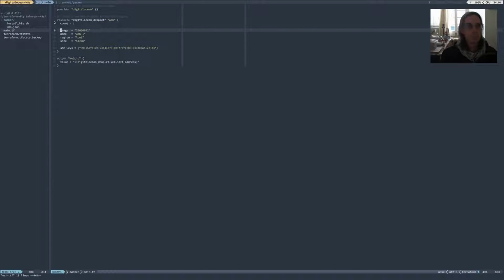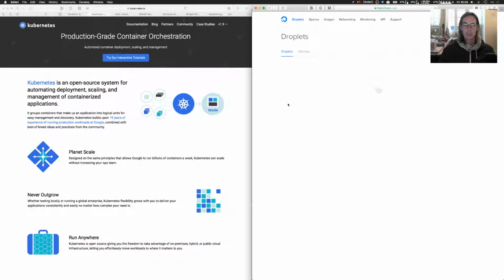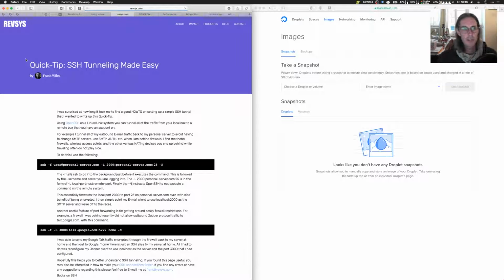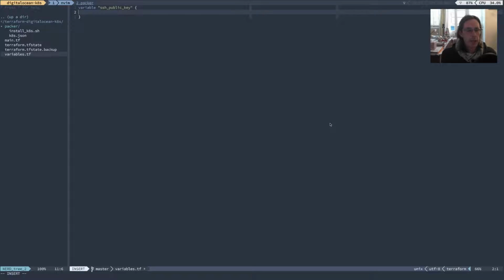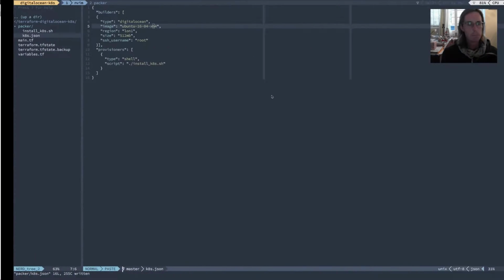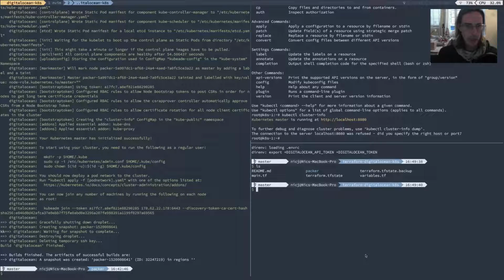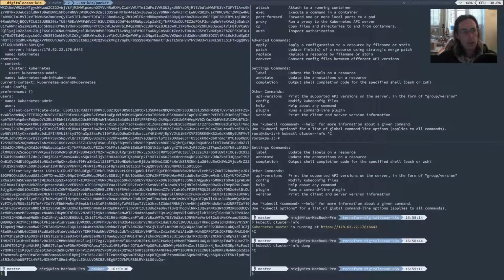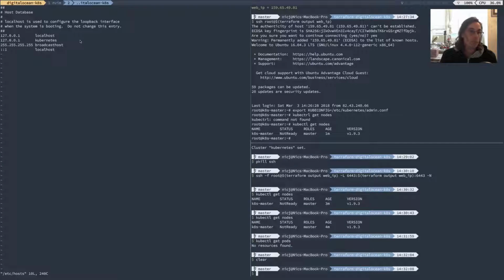Live Coding creating a Kubernetes Cluster in DigitalOcean with Packer and Terraform - Part 2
This video is part two of n where I introduce Terraform, Packer and the concepts of Infrastructure as Code to create a Kubernetes cluster in Digital Ocean.